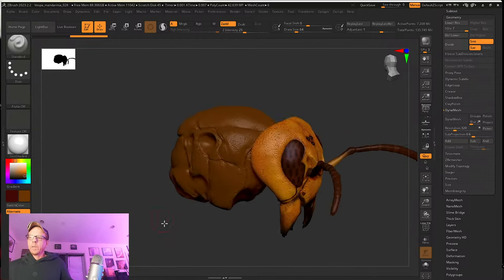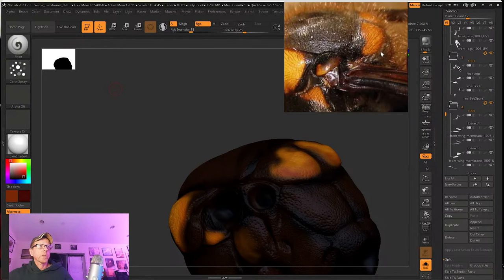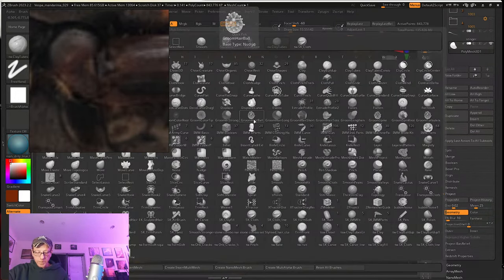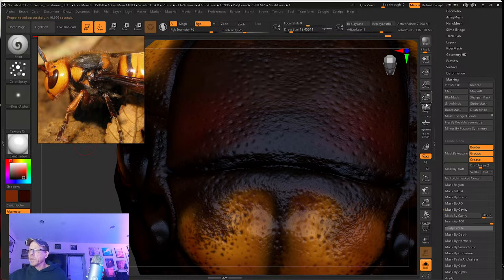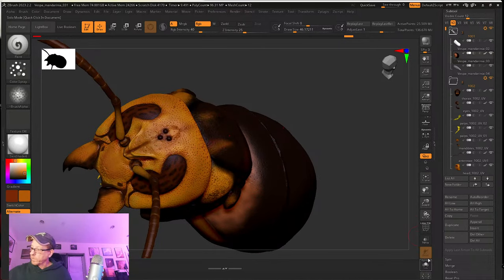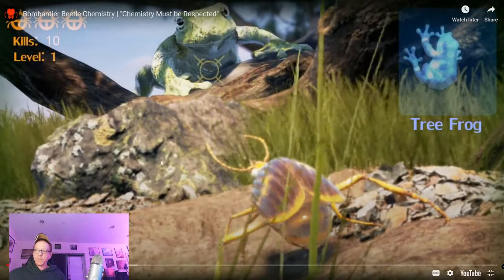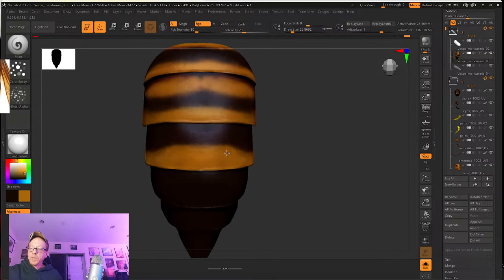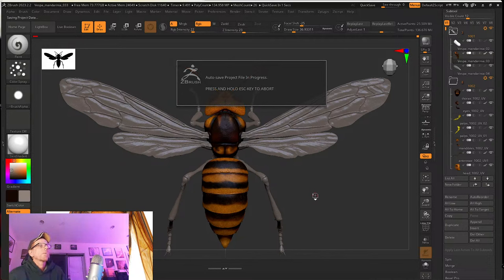Nature, Animals, Biodiversity, & Science – Eric Keller – ZBrush 2023